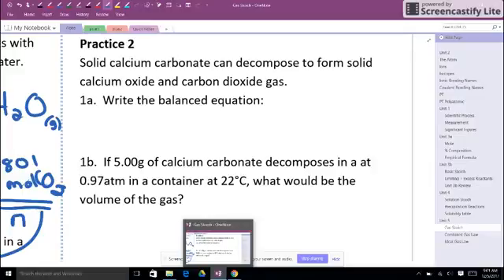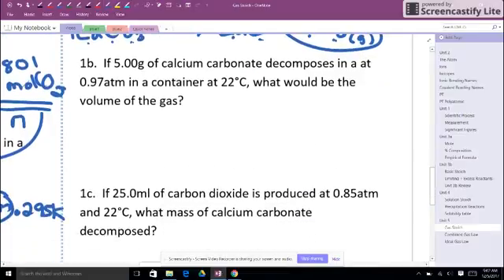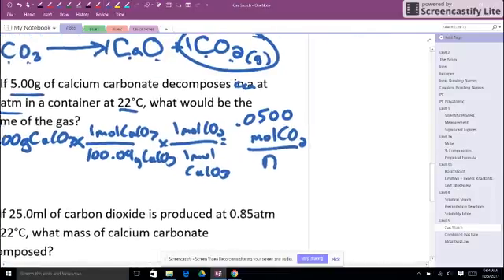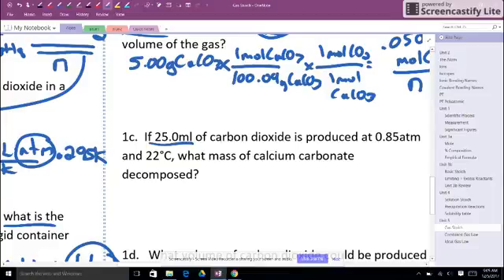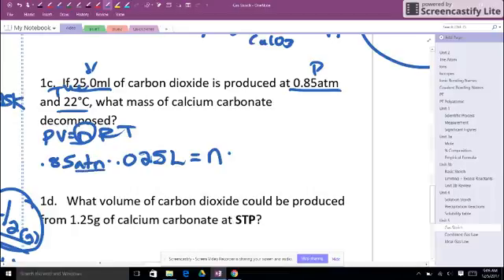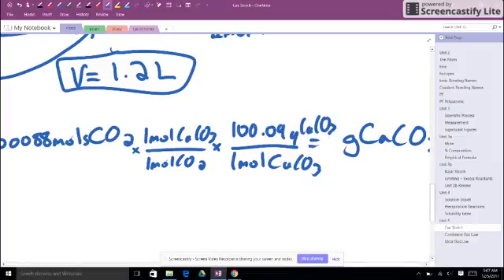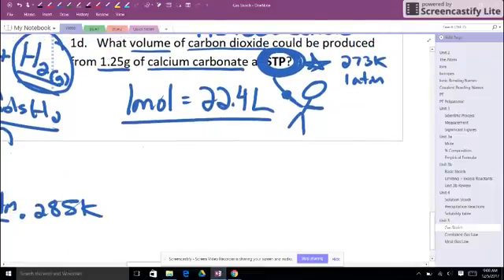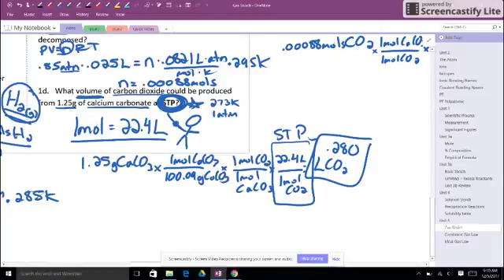Dec 5, 2017 9:10 AM